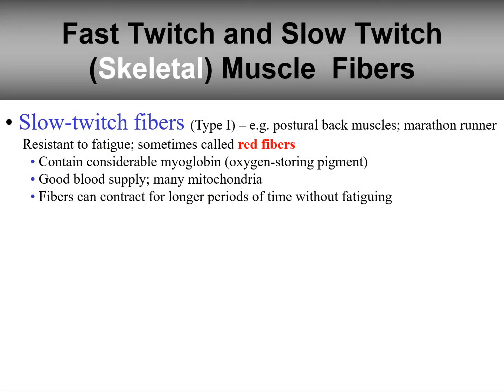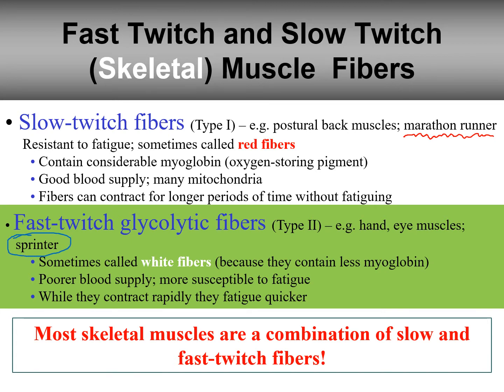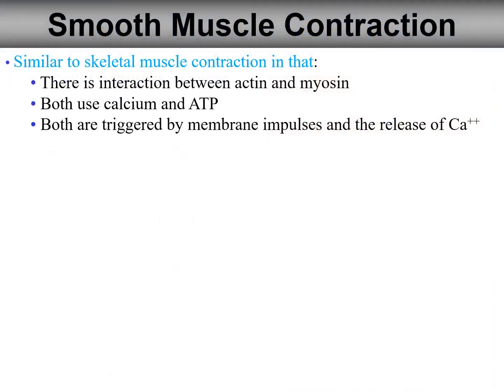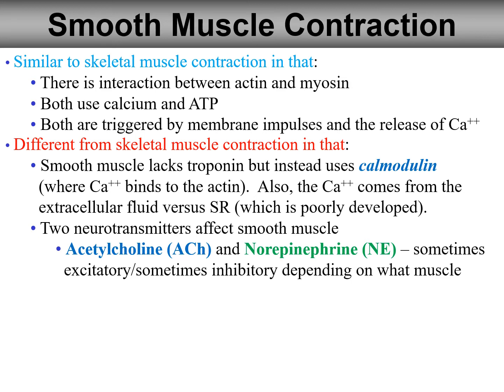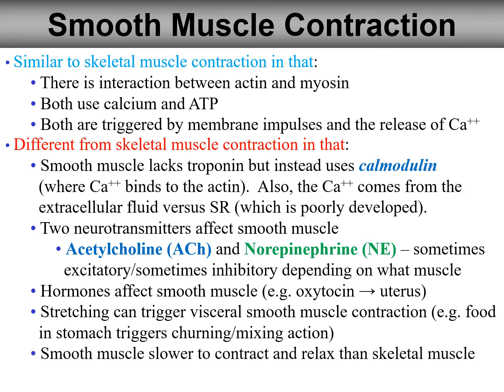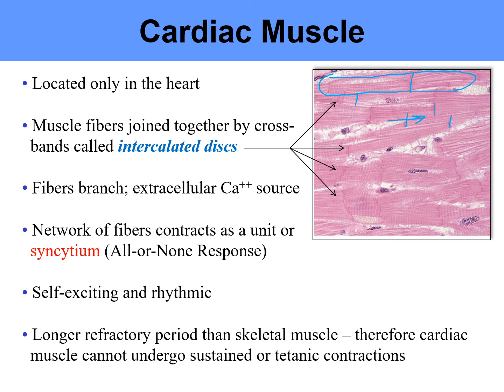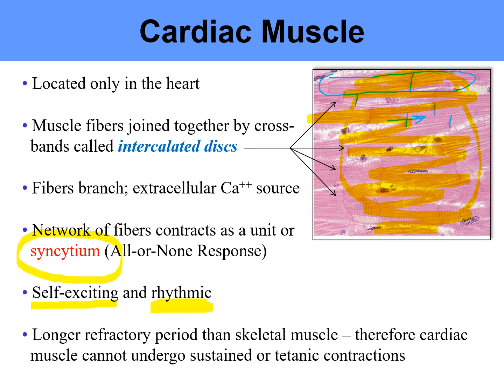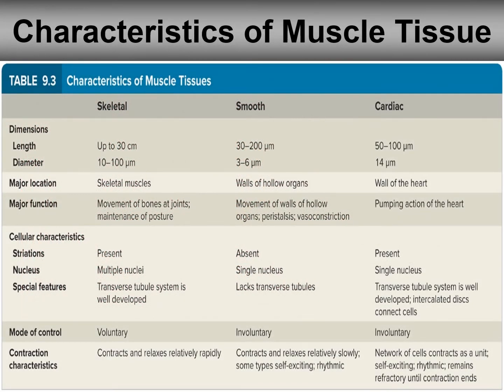Smooth and cardiac muscle